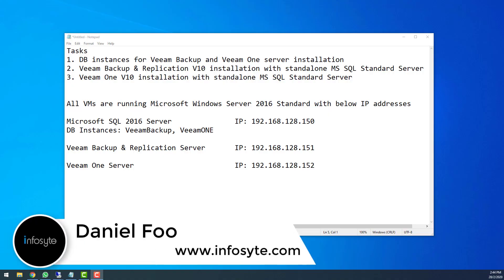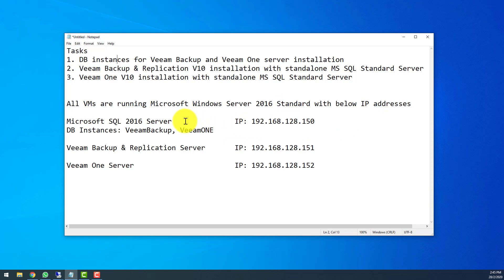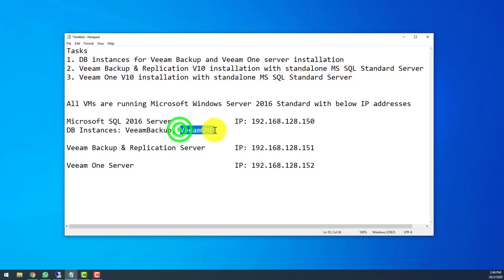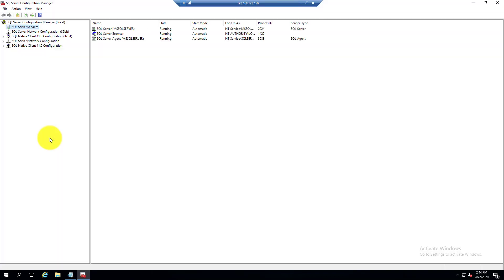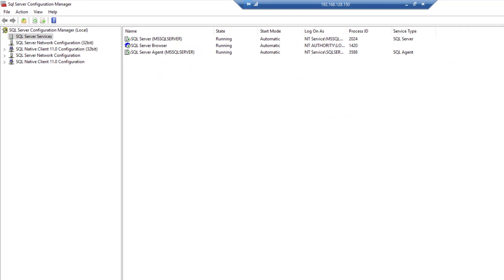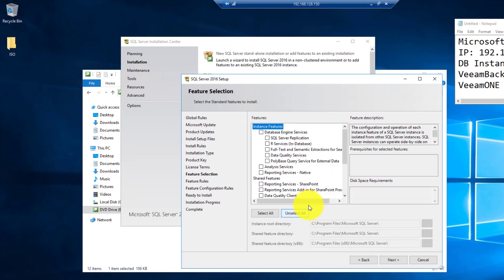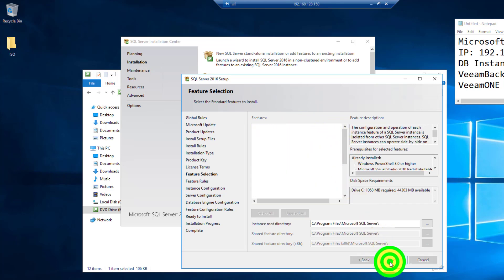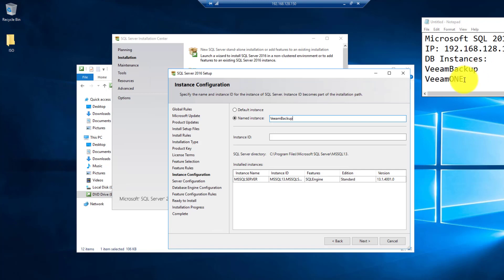Part 1 Veeam V10 installation: SQL Instances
Veem V10 launched on 18 Feb 2020, in this video we show you step by step on how to install Veeam V10.  if you want to learn more and take the VMCE V10 class.

For detail system requirements.